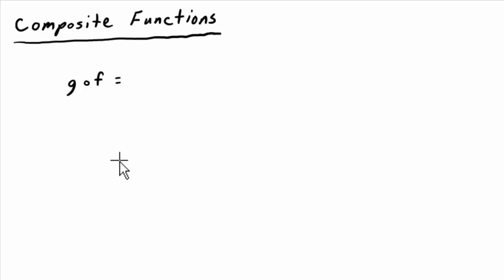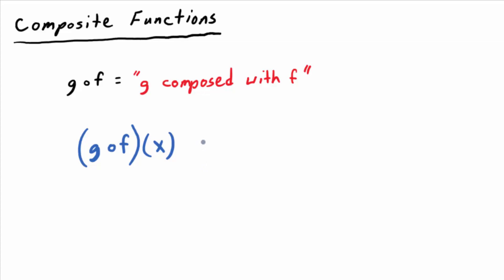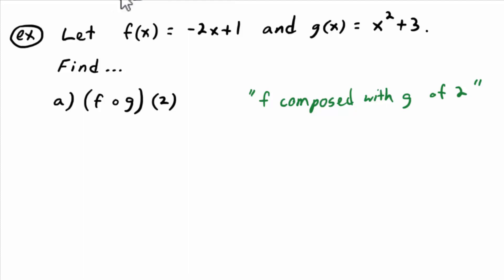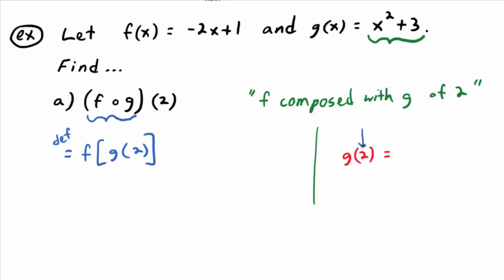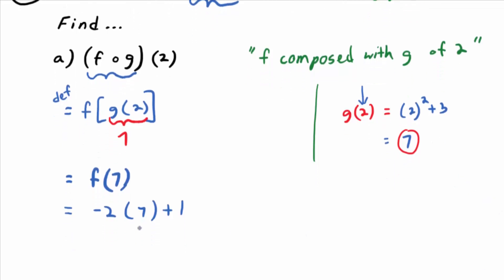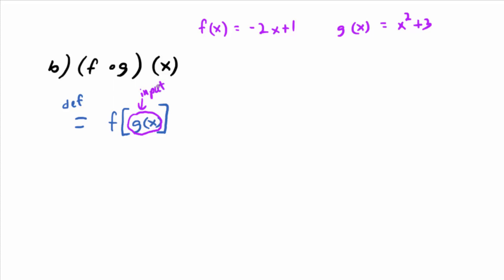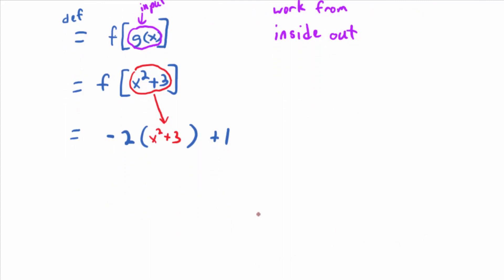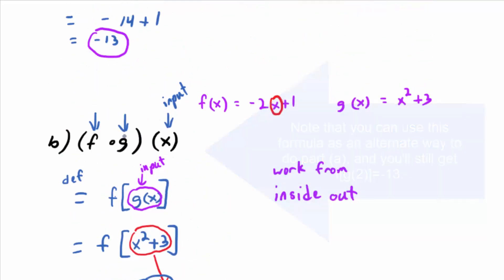Video 9.1.6: Composite Function Definition with Examples